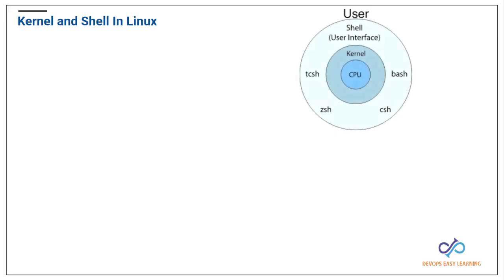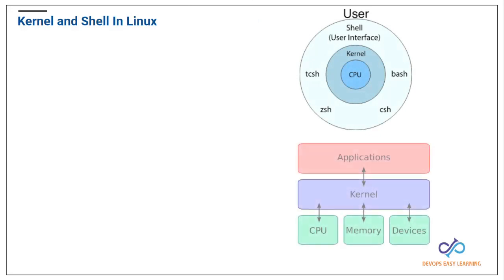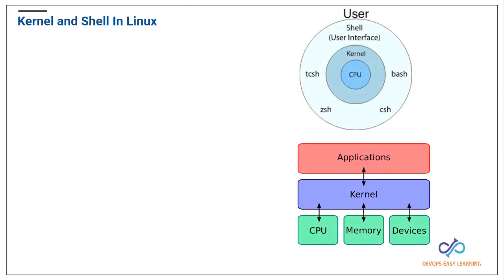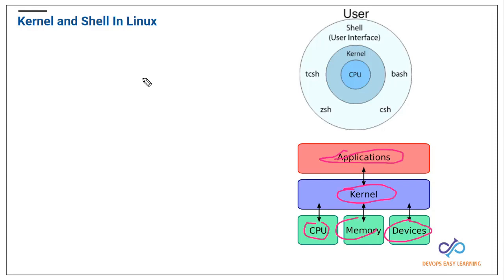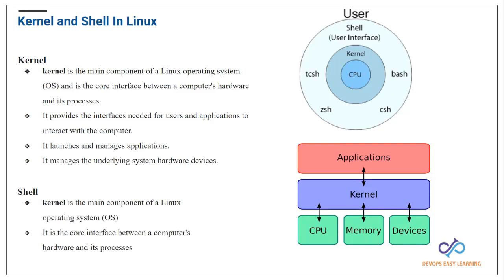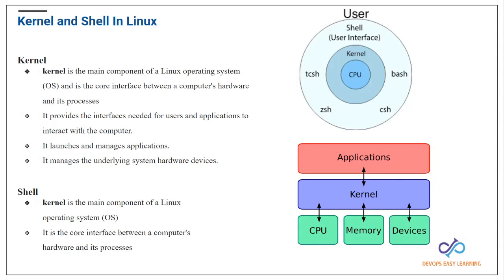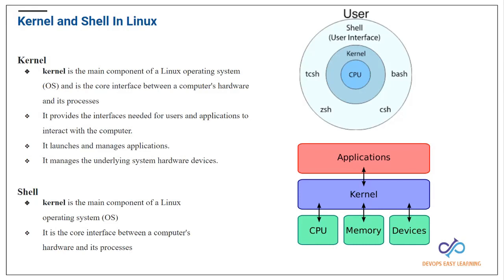Kernel and Shell In Linux | Linux for beginners